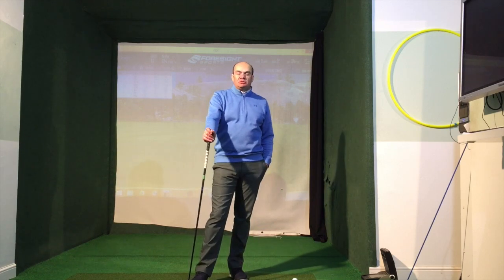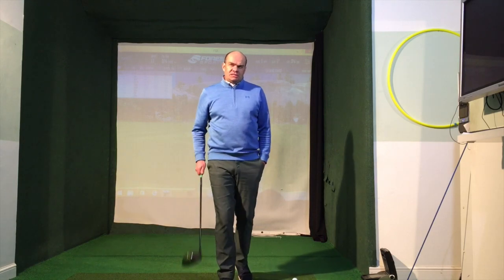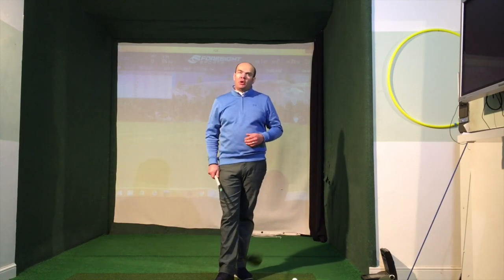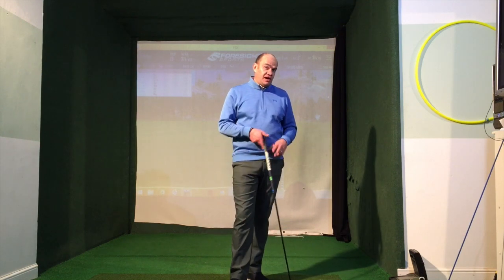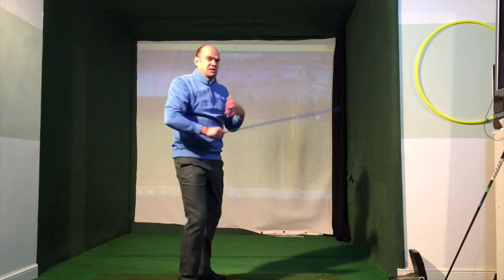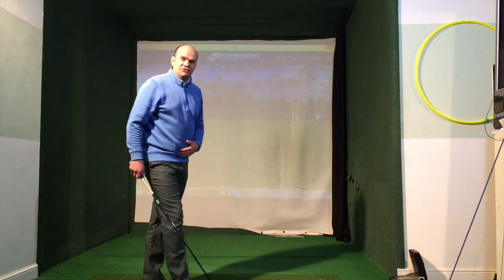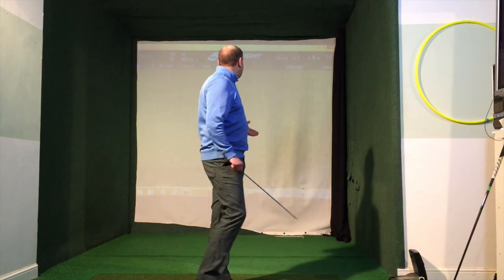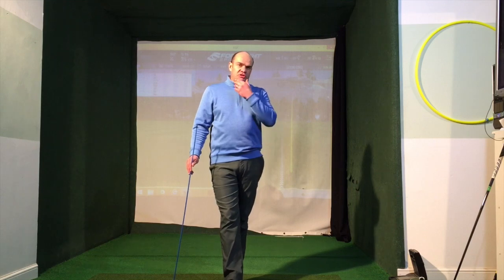Gain some more clubhead speed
Watch this video to gain more clubhead speed